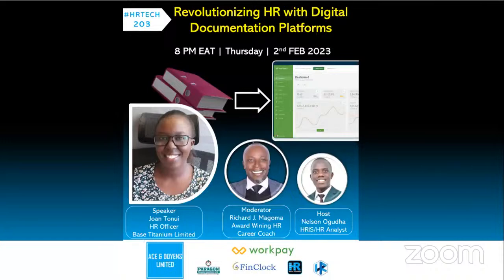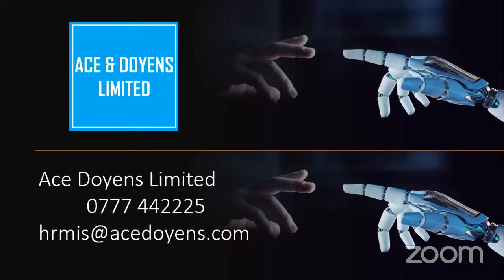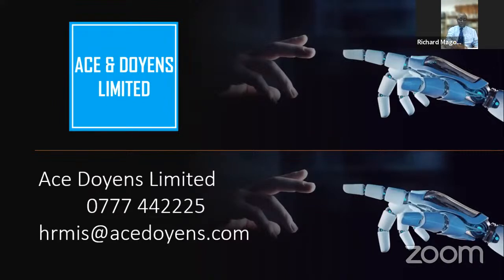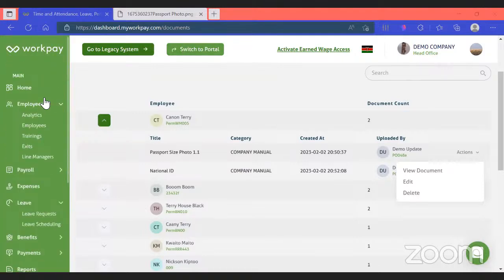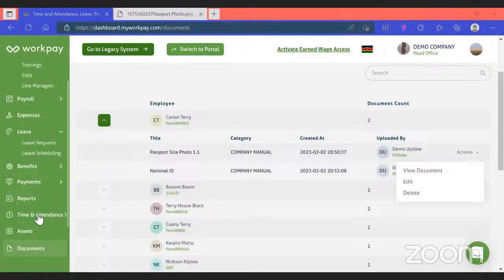HRTech203 - Revolutionizing HR with Digital Documentation Platforms